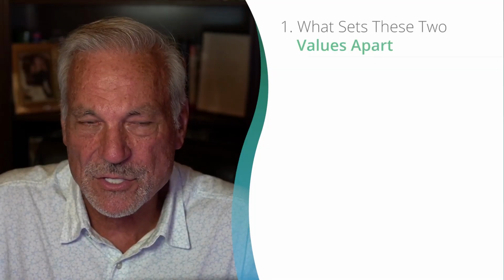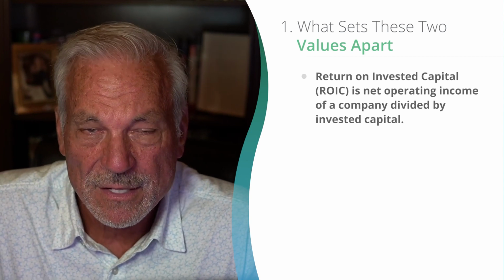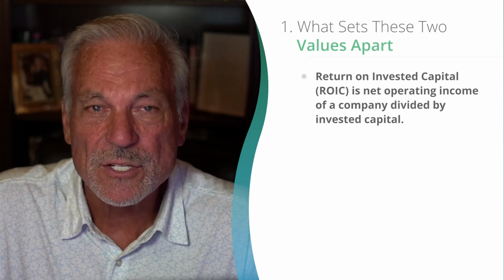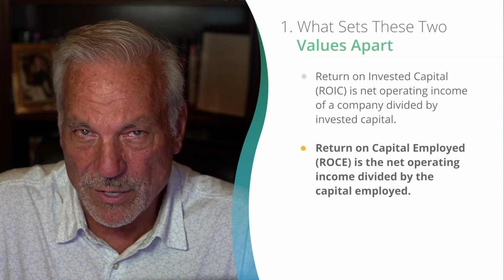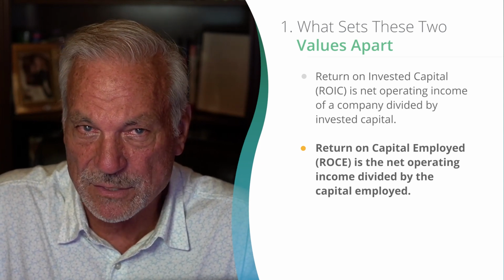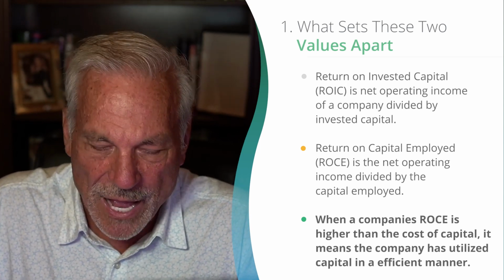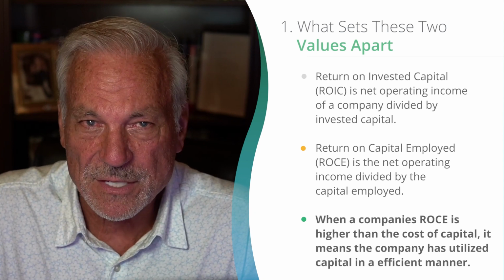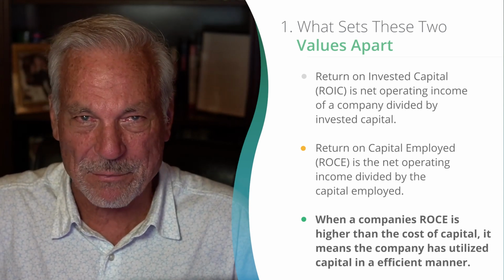Return on Invested Capital vs Return on Capital Employed | Phil Town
Return on Invested Capital and Return on Capital Employed are two ratios that investors use to analyze a company’s viability as an investment.  But what are they really?

Download the ultimate to-do list for Rule #1 Investors, The Must-Have Investing Checklist.  Click the link above to download.
Timestamps:
00:00 - Intro
01:23 - What Sets These Two Values Apart
03:15 - Download: Must-Have Investing Checklist
03:22 - Question: Which Do You Think Is More Valuable When Evaluating A Potential Investment: ROIC Or ROCE?

Essential Financial Terms That Every Investor Needs to Know

Looking to master investing? Attend one of my 3-Day Virtual Investing Workshops!

Rule One Investing provides general education only. We are not a registered investment advisor, broker-dealer, or financial advisor. Nothing here or in any workshop constitutes personalized investment advice or a recommendation to buy or sell securities.

Stock examples and outcomes shown are illustrative only and are not recommendations. Investing involves substantial risk, including complete loss of principal. No strategy guarantees profits.

Options involve substantial risk of loss, including total investment. Not suitable for all.

Testimonials are from real, unpaid students who volunteered their experiences.

You are solely responsible for your investment decisions. Investing involves risk of loss.